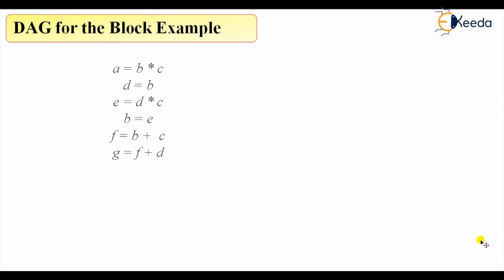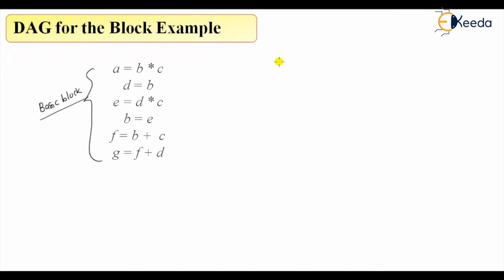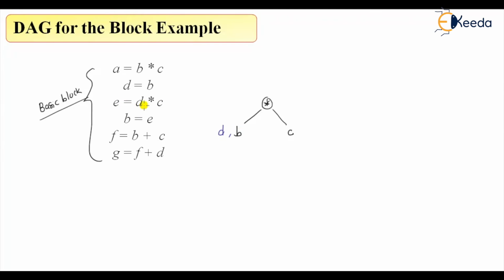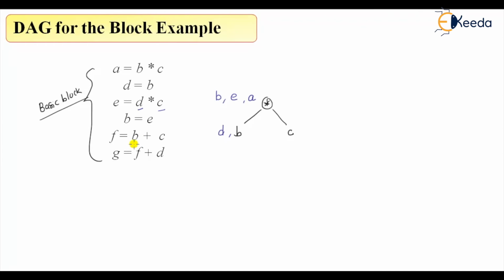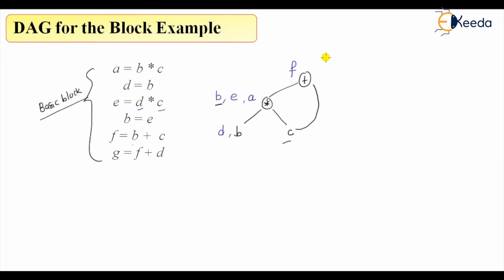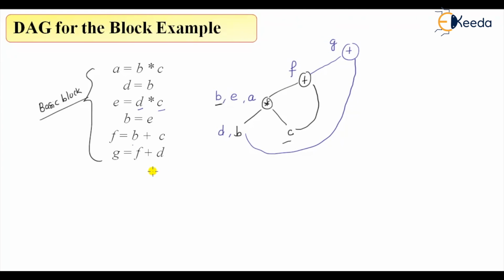Understanding DAGs In Compiler Design - Basic Block Example Explained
Get ready for the GATE (Graduate Aptitude Test in Engineering) exam with this in-depth tutorial on Directed Acyclic Graphs (DAGs) in Compiler Design! This video provides a comprehensive overview of DAGs and their significance in compiler optimization.

🧐 What's Covered:

📚 Introduction to DAGs: We begin with the basics, explaining what Directed Acyclic Graphs are and their importance in compiler design.

🧮 Basic Block Example: Watch as we walk through a practical example of utilizing DAGs to optimize basic blocks within a compiler. We break down the process for easy understanding.

Happy Learning.